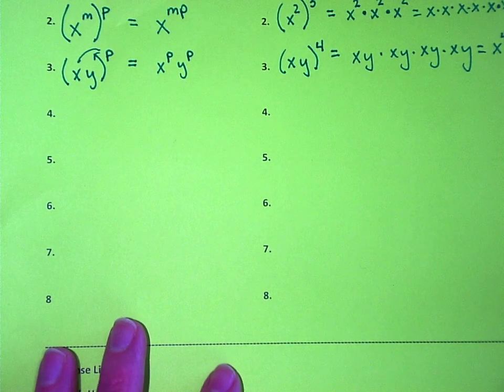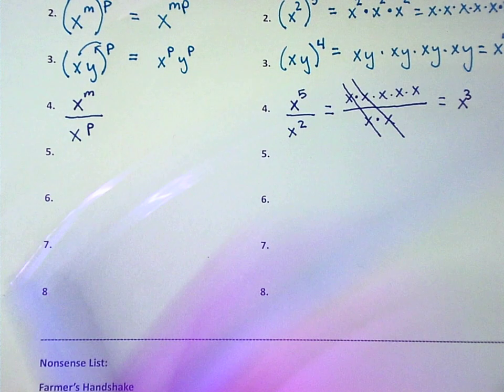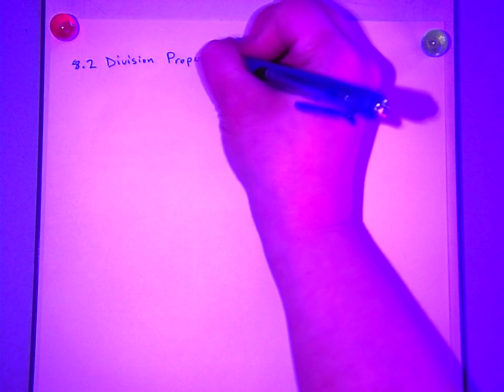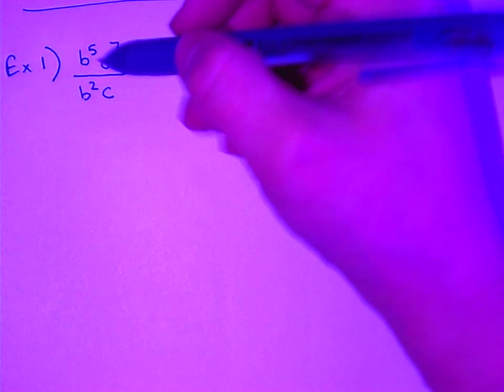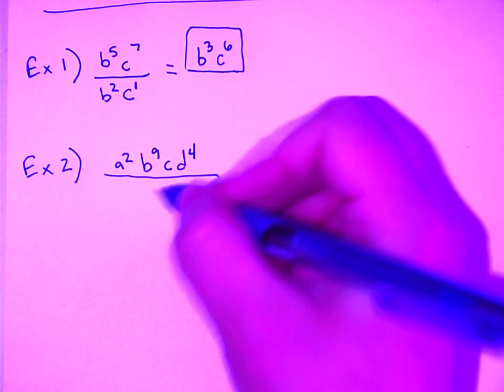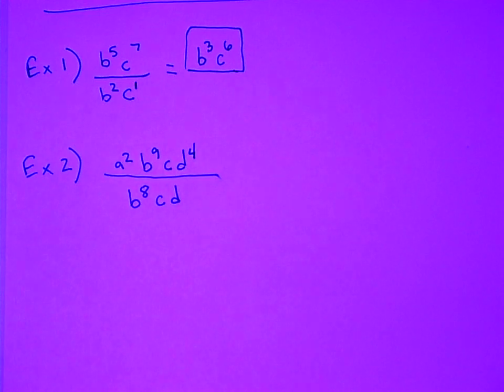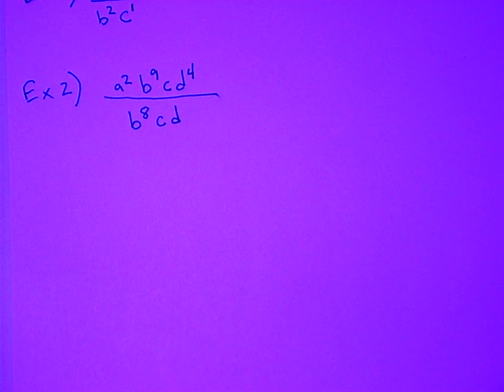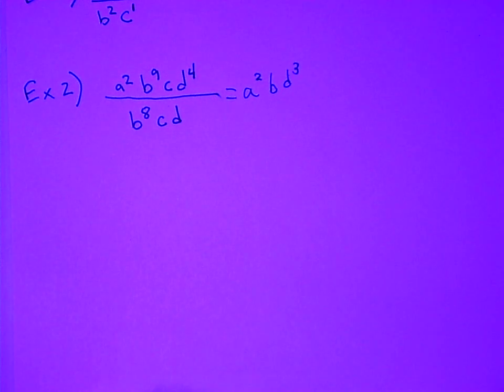4/25 Math 9 (Part 1)